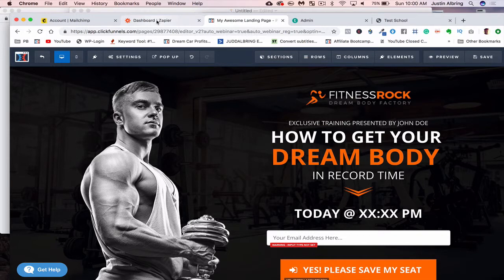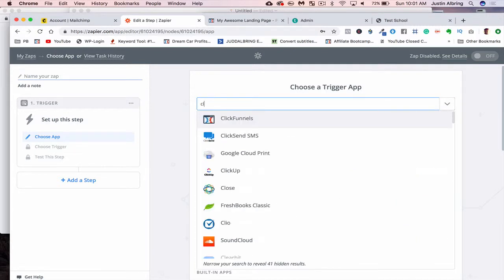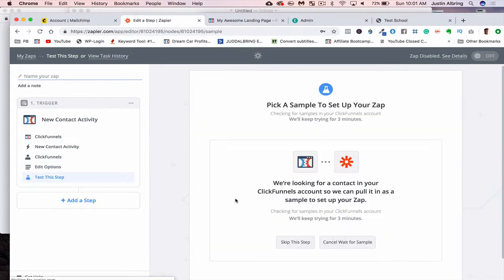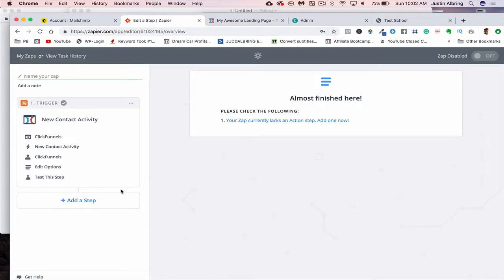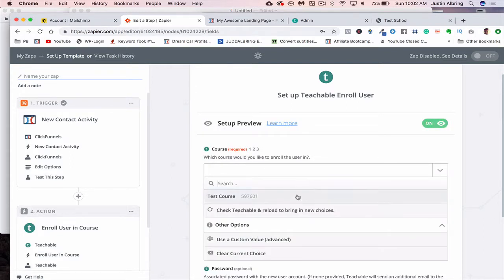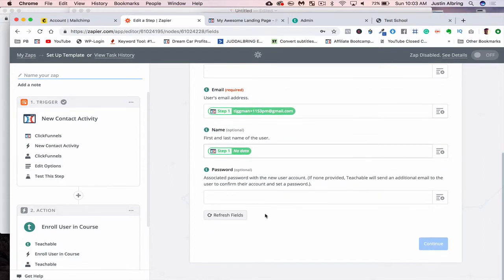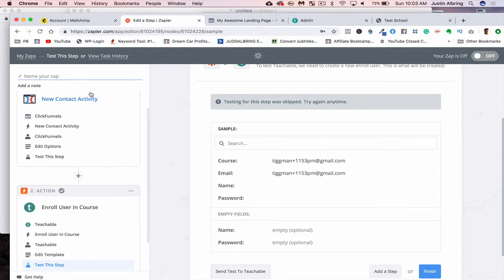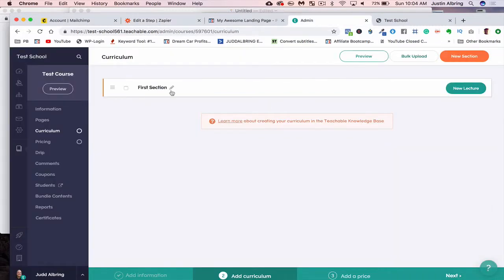ClickFunnels And Teachable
- Membership sites...

clickfunnels
clickfunnels review
clickfunnels bonus
Russell Brunson